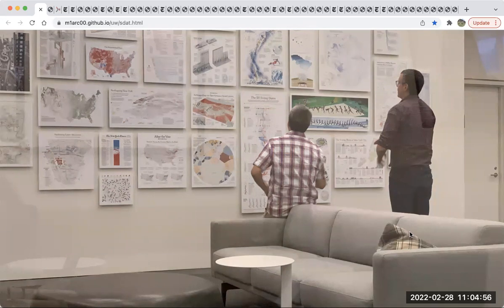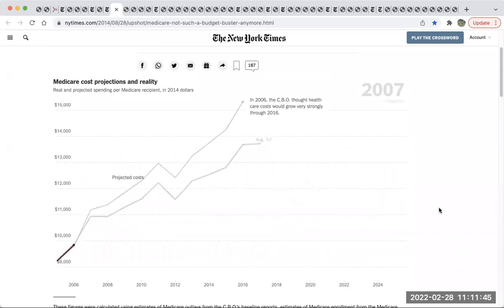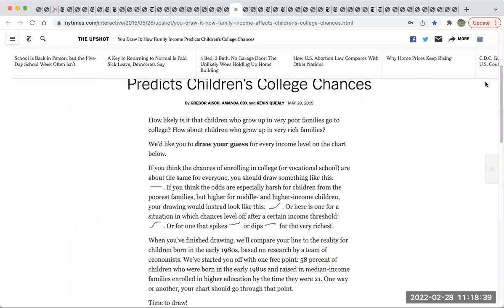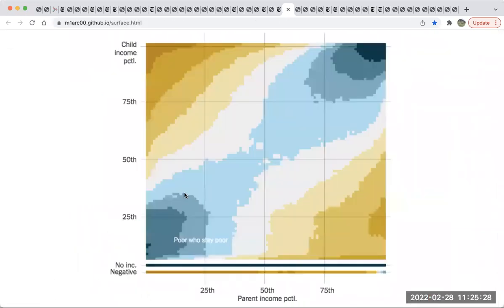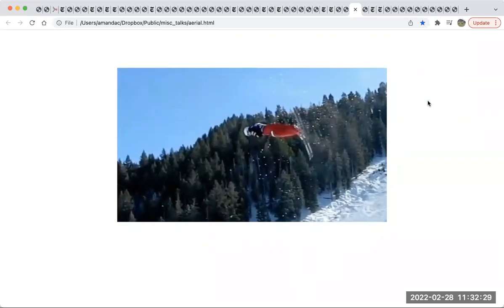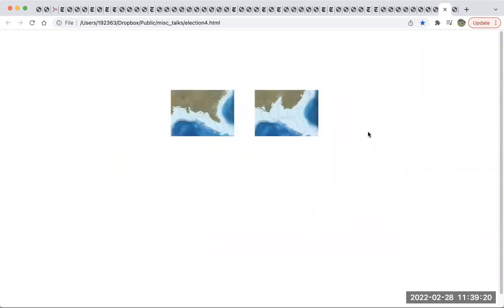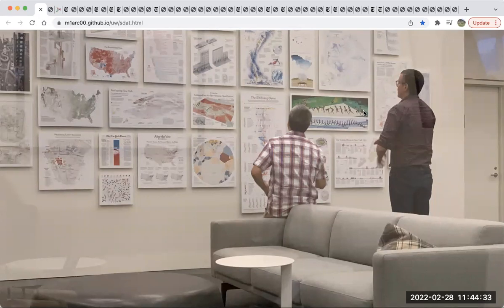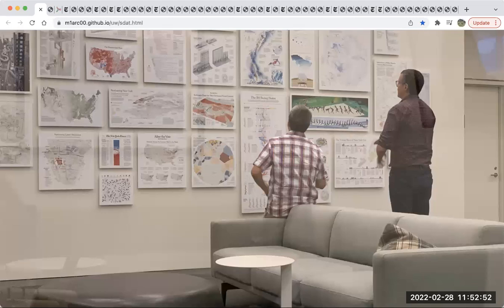Making Data Visual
Amanda Cox, data journalist discusses principles of good data visualization.